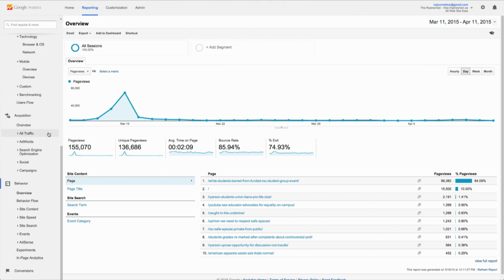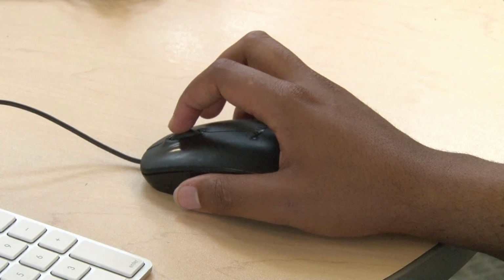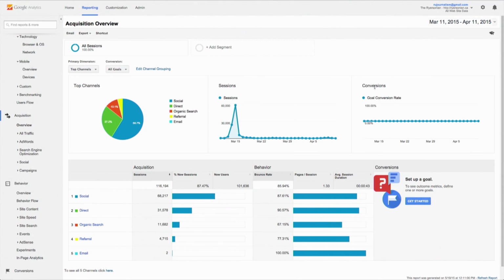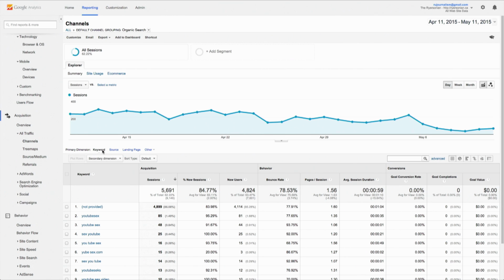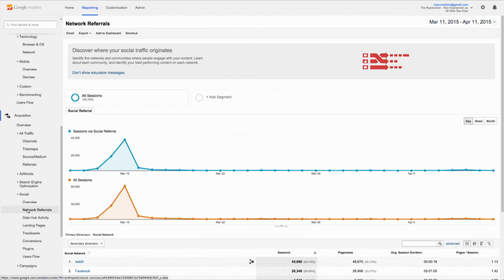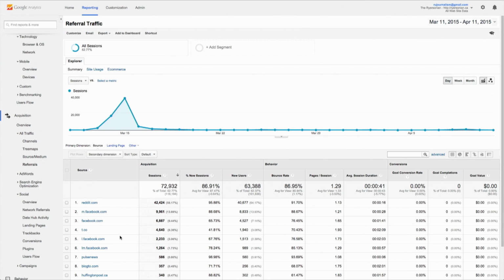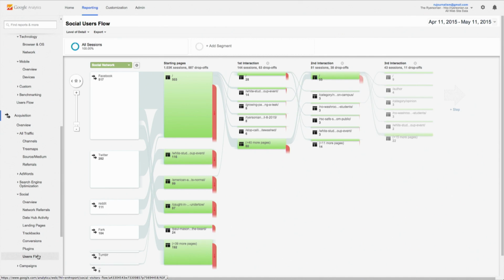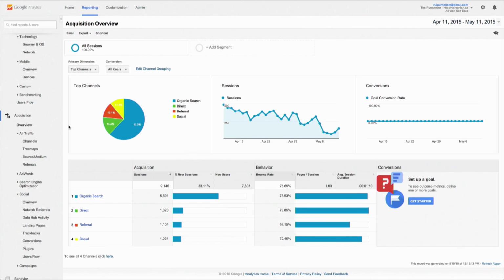Analytics for Journalists - Topic 2